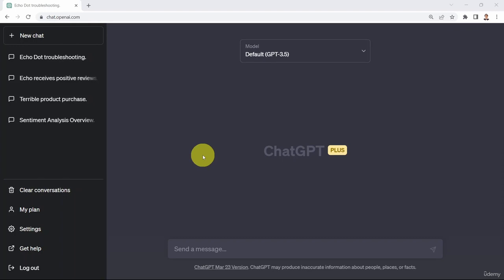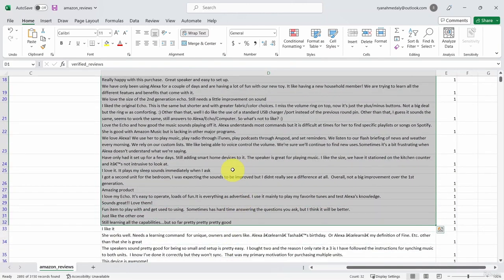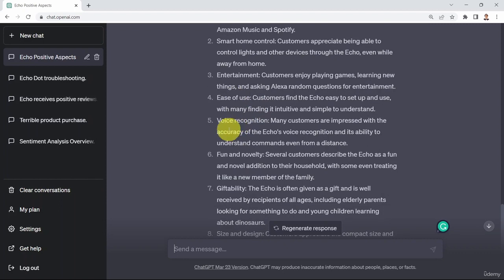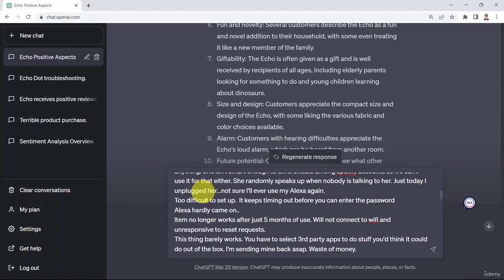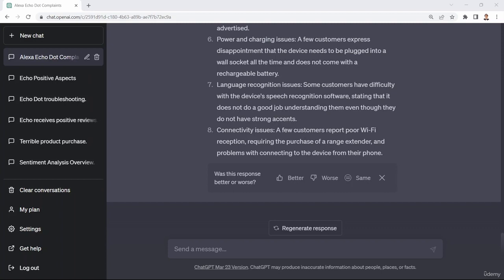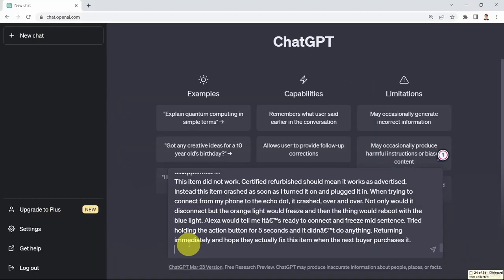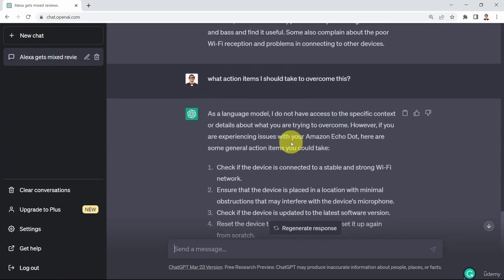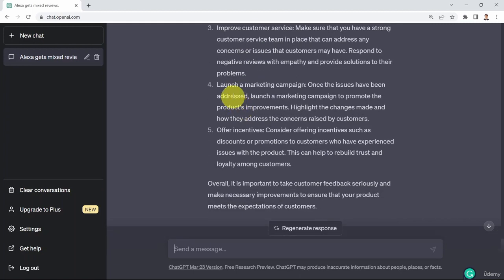Practical Example for Amazon Reviews Analysis with ChatGPT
"Unlock the Power of ChatGPT for Amazon Reviews Analysis! 📦🌟 In this video, we dive into a real-world, step-by-step example of how to use ChatGPT for practical Amazon reviews analysis. Learn how to extract valuable insights, identify trends, and make informed decisions based on customer feedback. Don't miss out on this actionable guide to leveraging AI for e-commerce success!"